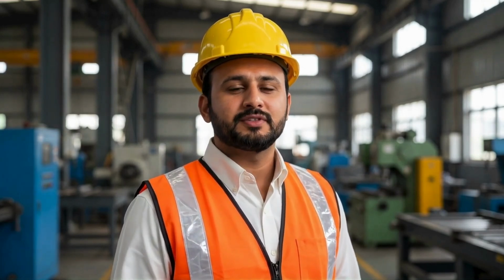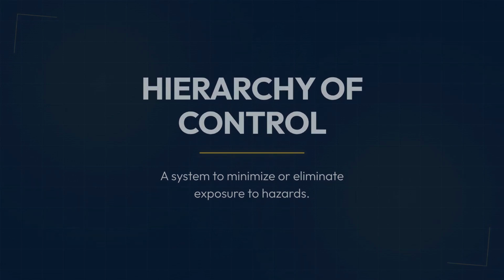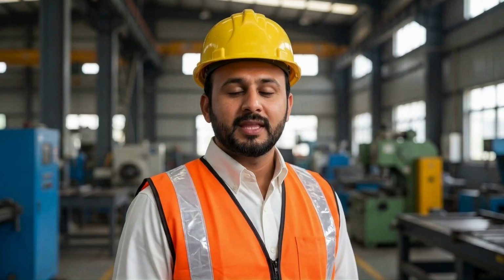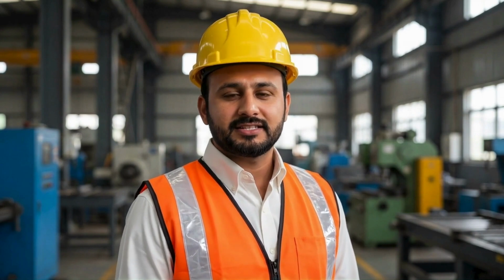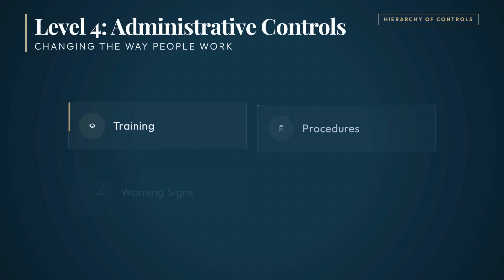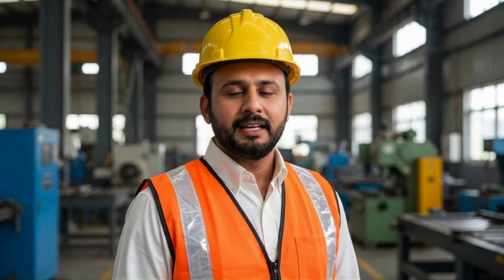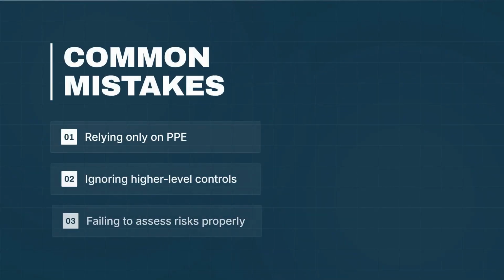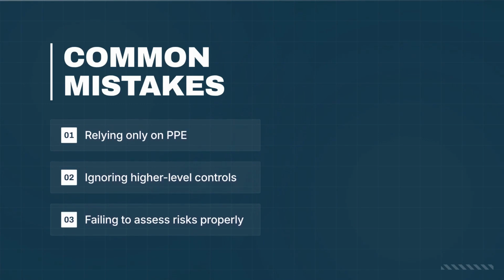Hierarchy of controls-Risk Assessment Explanation-Guideline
Welcome to HSE World 360-your global destination for learning and advancing in Health, Safety, and Environment (HSE). Our goal is to make HSE knowledge practical, accessible, and valuable for professionals, students, and organizations across a wide range of industries.

The hierarchy of controls is an occupational health and safety framework used to rank hazard control methods from most to least effective. An impactful YouTube channel description for this topic should define the five core safety levels, explain the goal of risk reduction, and invite viewers to learn safety management